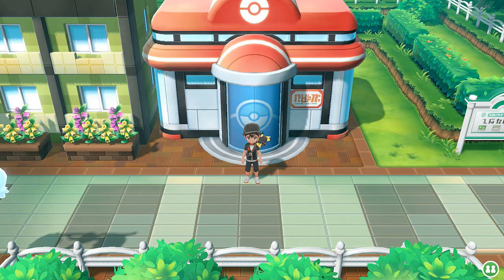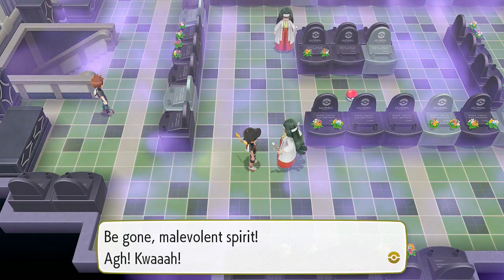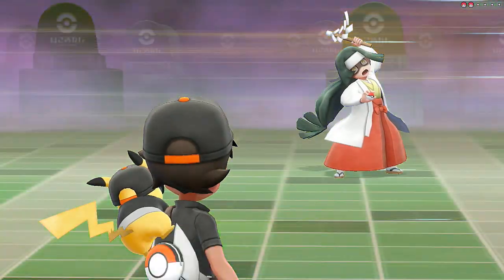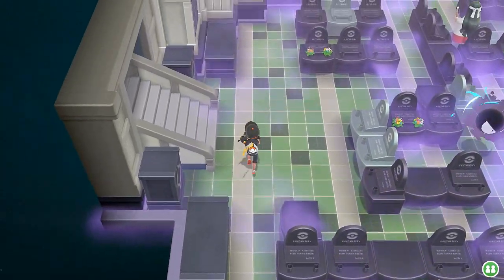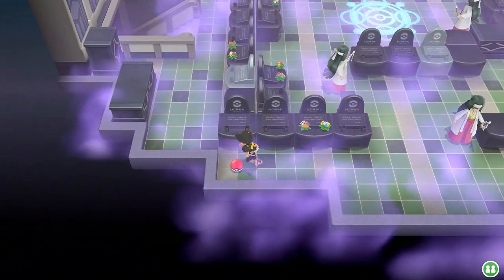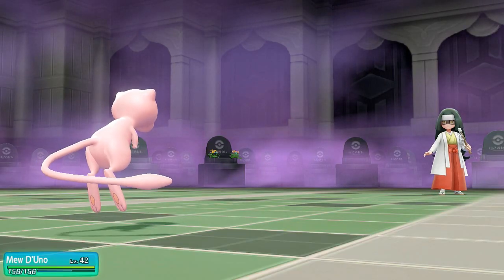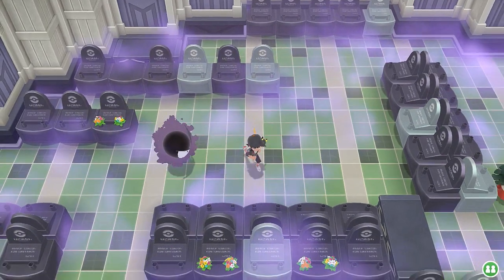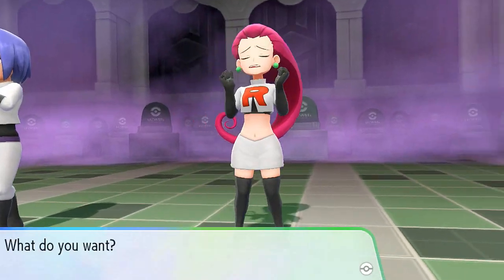Pokemon Let's Go Pikachu Walkthrough Part 24: Saving Fuji!